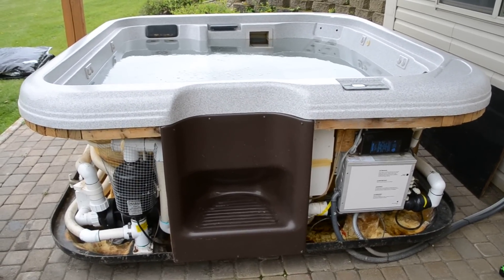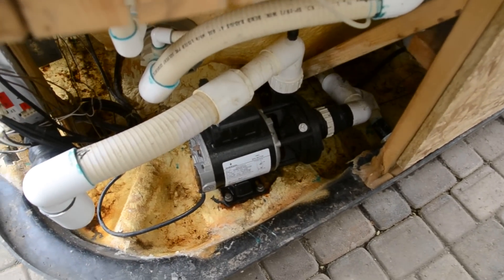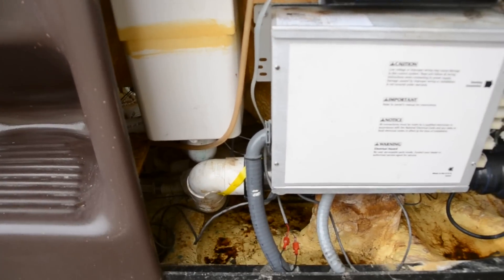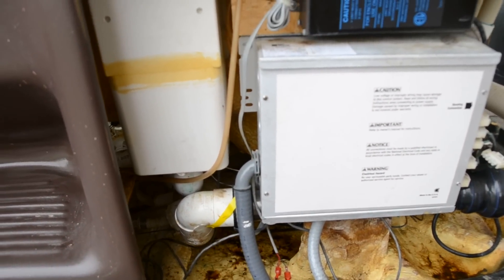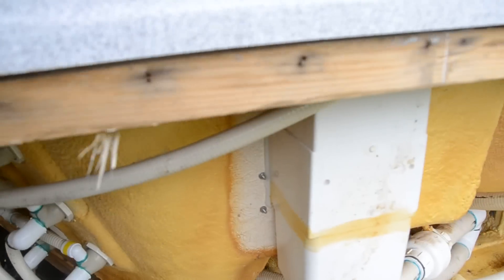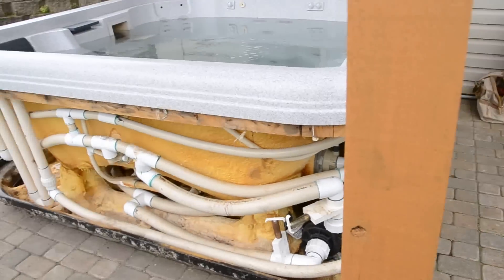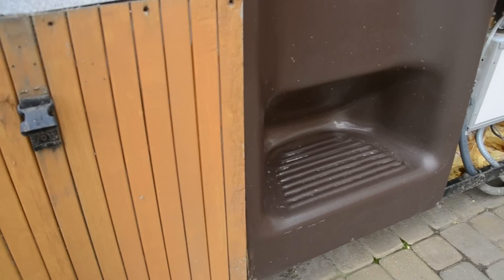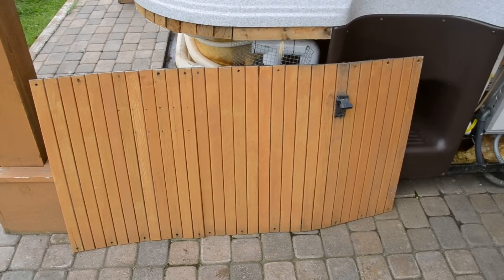Free Jacuzzi Hot Tub 7’x7’ 5/31/15